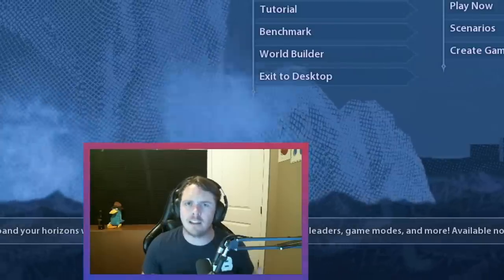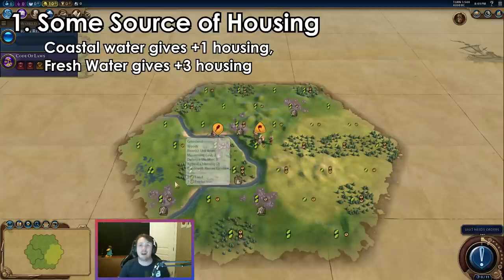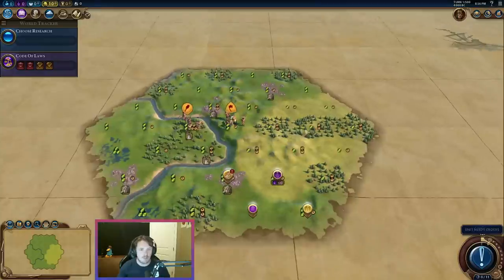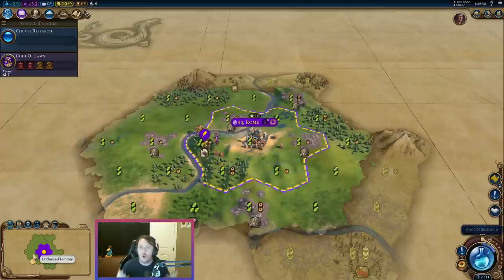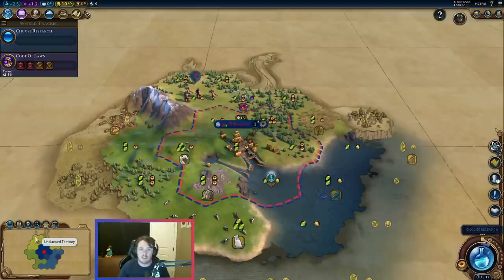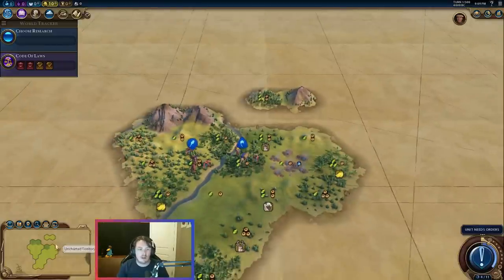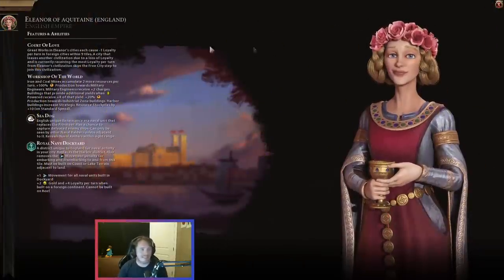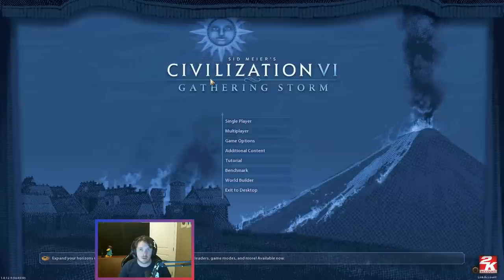What are the best starting locations? - Civilization 6 Tutorial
Starting out in Civ VI can be intimidating, so VanBradley breaks down how to judge your starting locations and know where to put your capital city!

Clan Supporter Shout-Outs:

- Boesthius
- FireHammer1234
- Caznadien
- Kyle Jamieson
- Avizo
- Stogie 12
- William Gossnick
- Noble Zarkon
- Niels Bannink
- MatAndHistHat
-Bibby Blah
-Neil Matatall